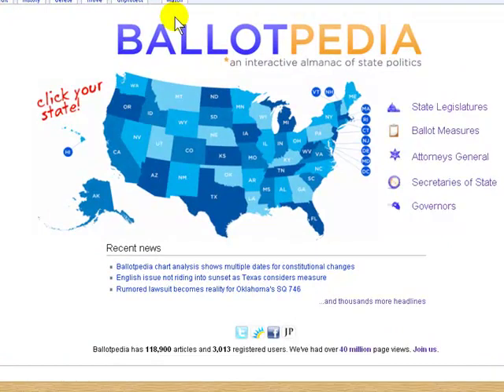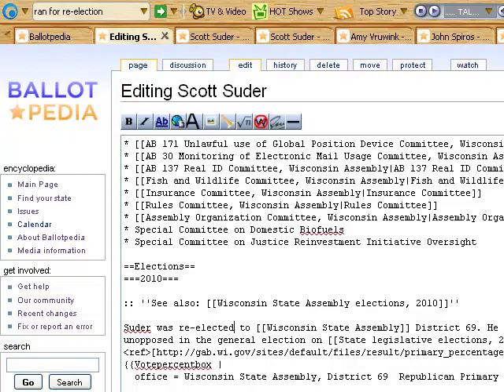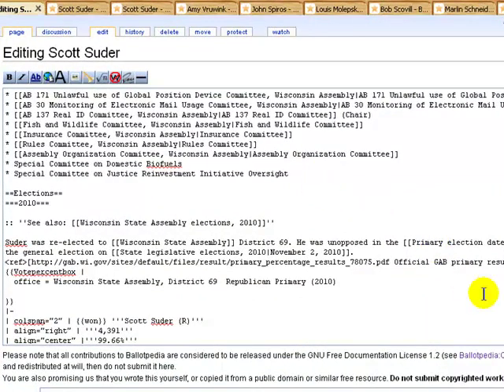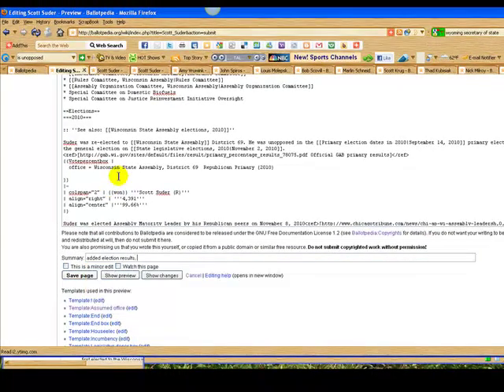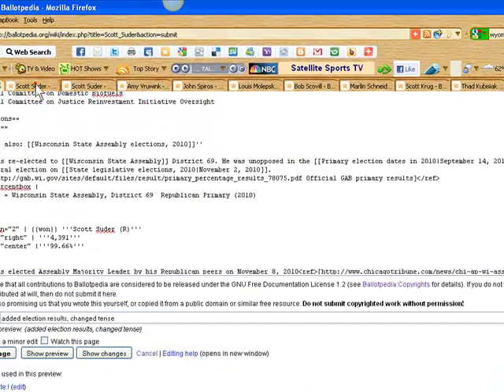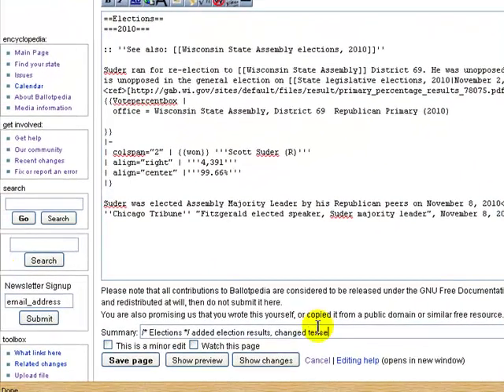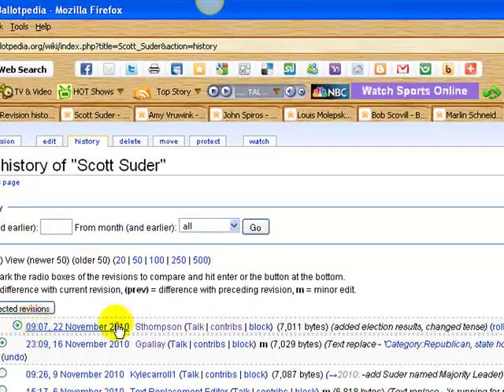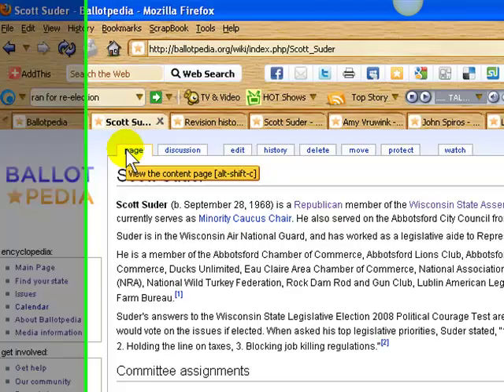How to fill in the edit Summary box.mp4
This video is part of a wiki training series produced by Ballotpedia.org.  It includes detailed instruction about how to complete the edit summary box  after making edits.